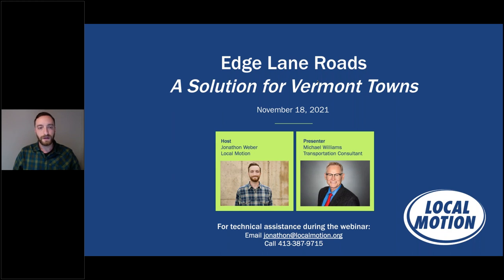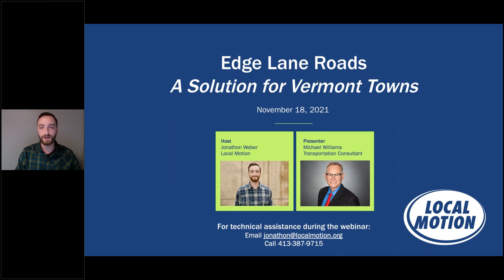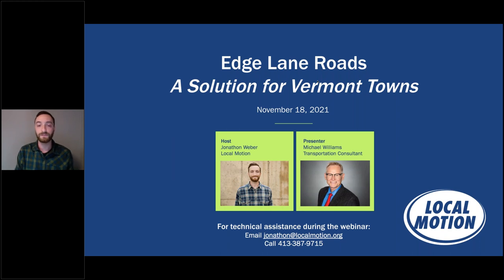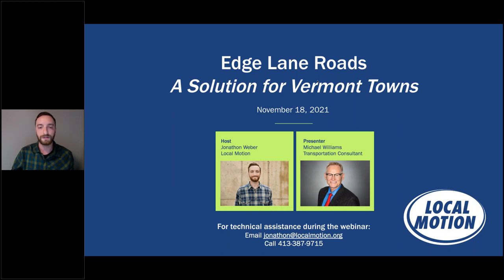Webinar: Edge Lane Roads - A Solution for Vermont Towns 2021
A Local Motion webinar on Edge Lane Roads  - A Solution for Vermont Towns 2021. Hosted on Thursday, November 18, 2021 at 1 pm.